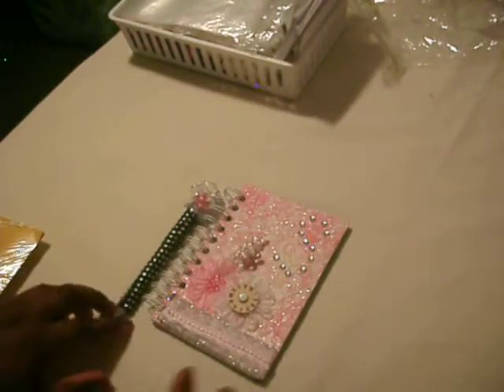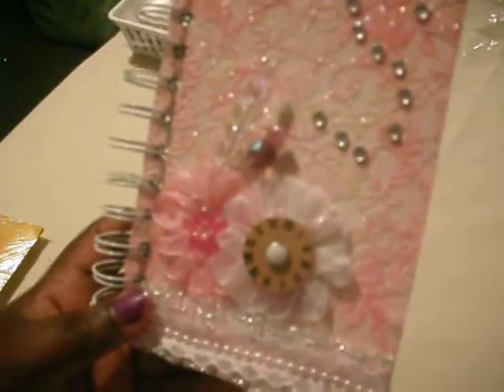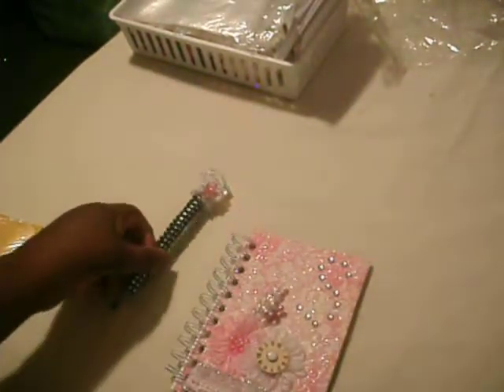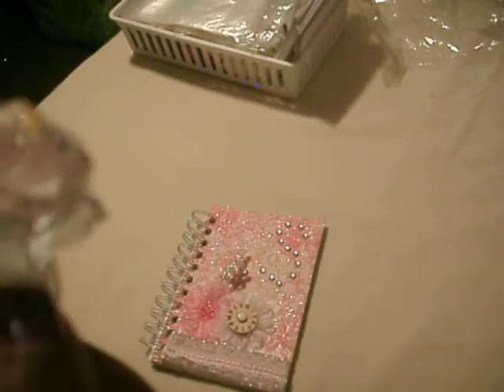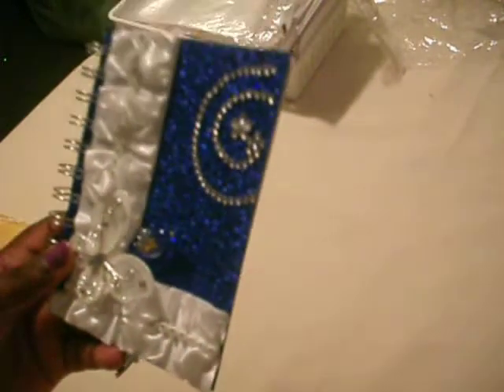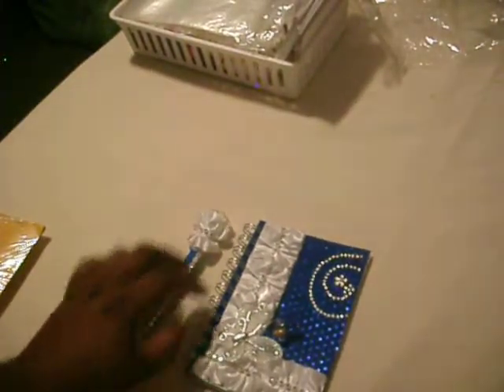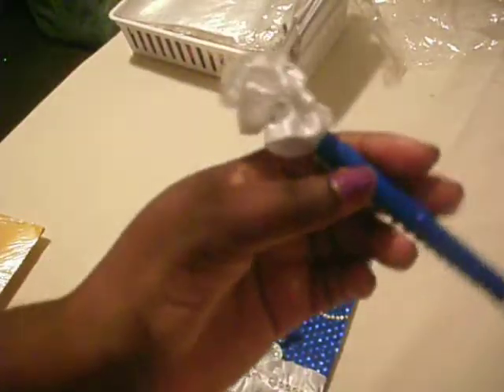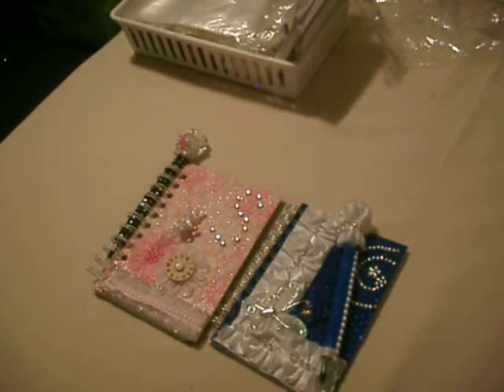Scrap Shack Notebook & Pen Swap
Thank you ladies for joining!